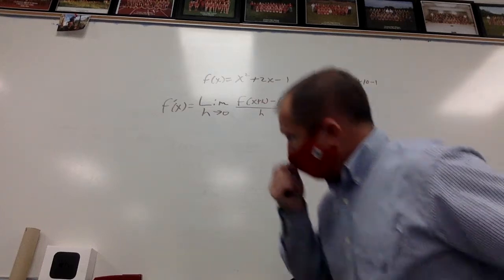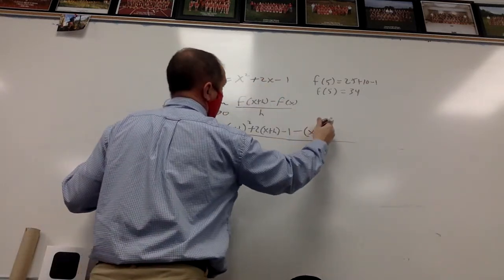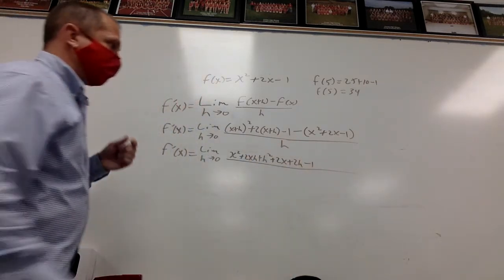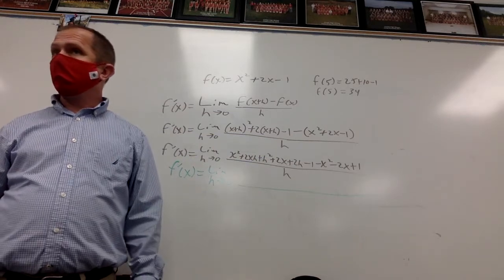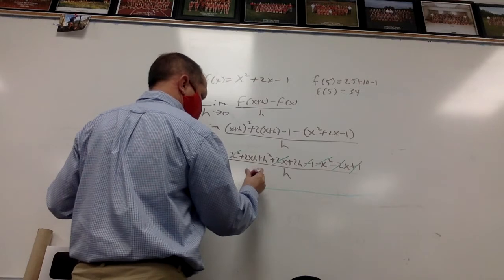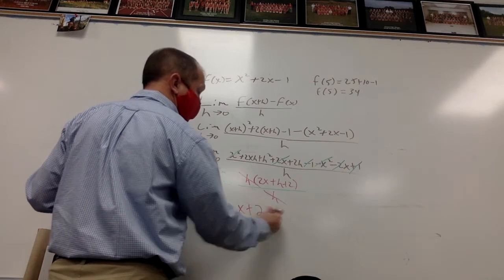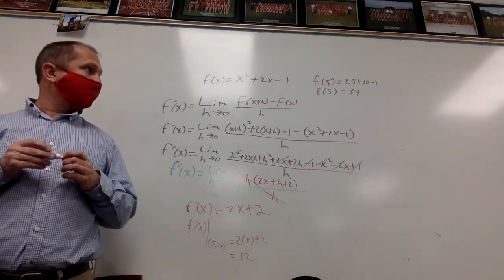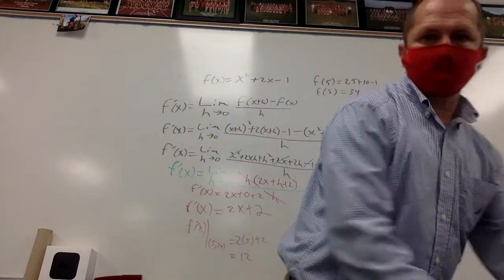derivative example 2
f(x)=x^2+2x-1